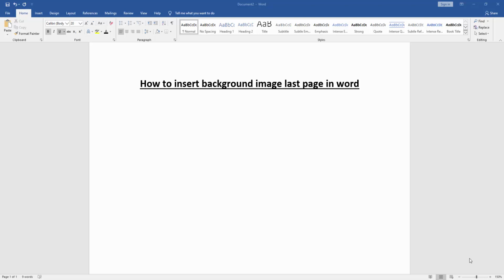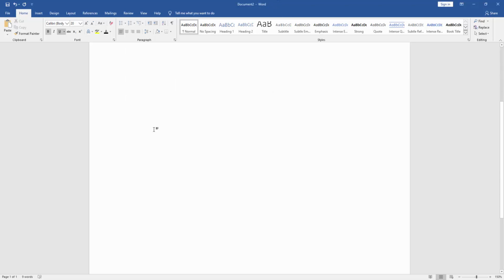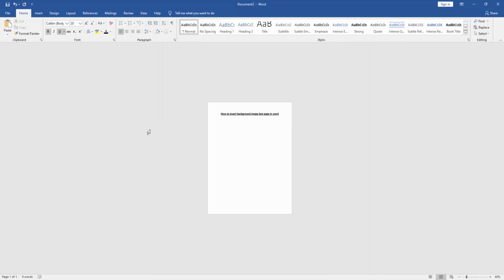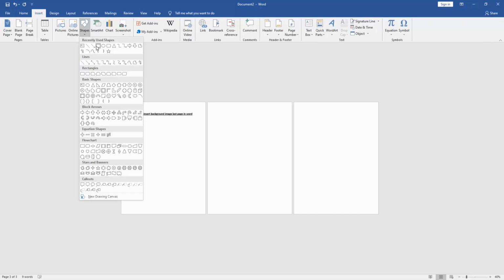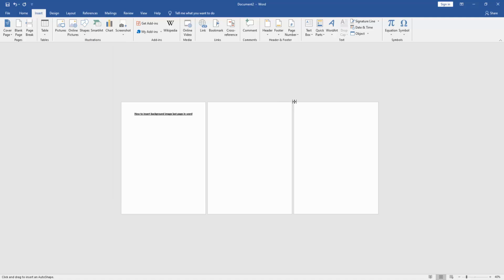How to insert background image last page in word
Assalamu Walaikum,
In this video I will show you, How to insert background image last page in word. Let's get started.